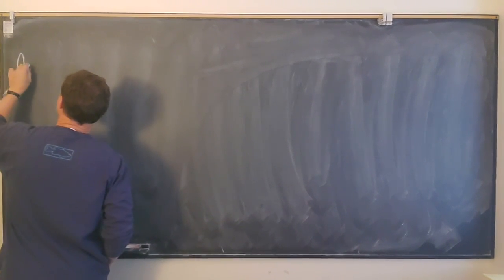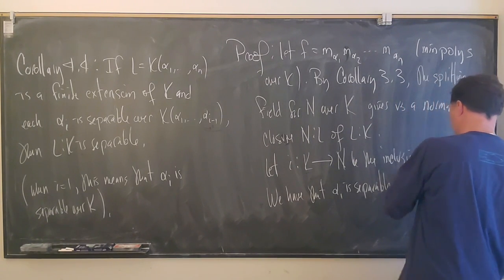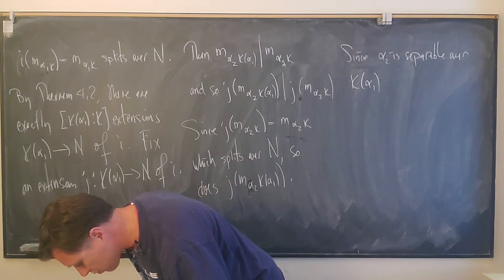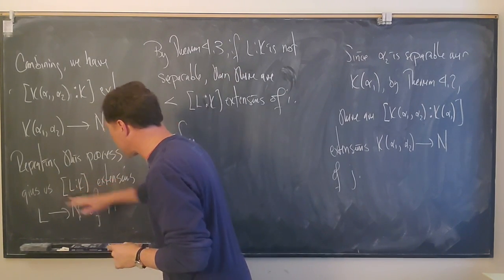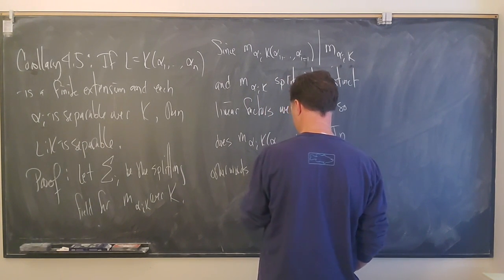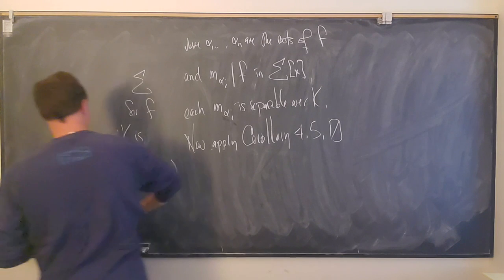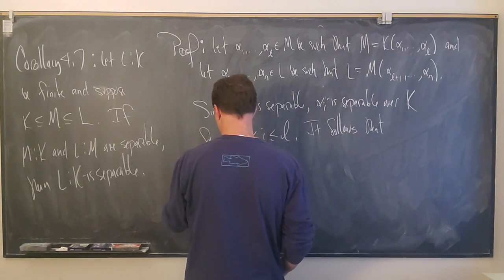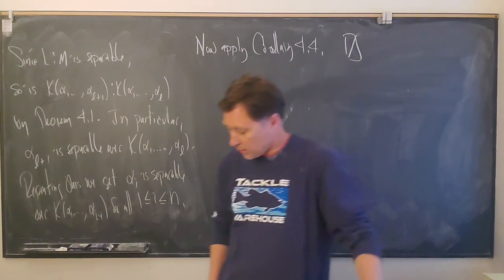483 560 Lecture 16 HD 720p